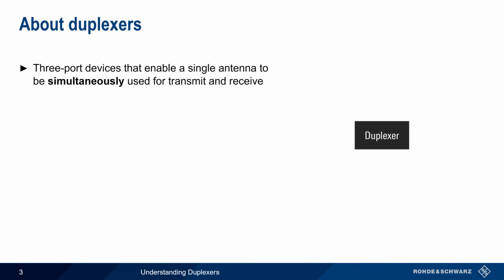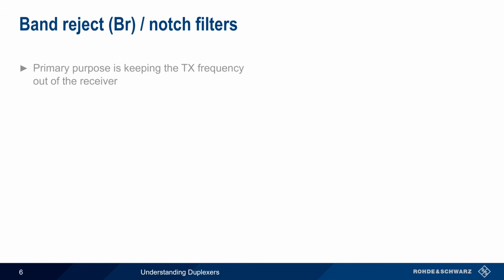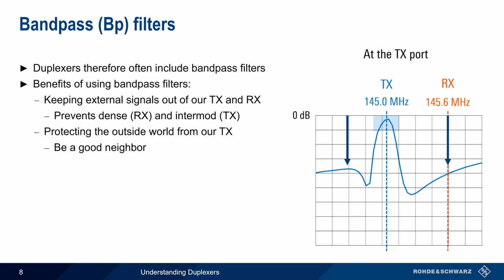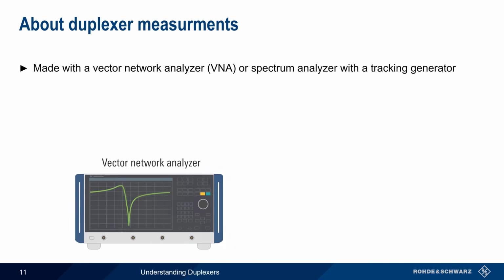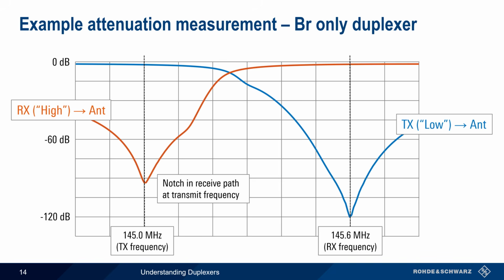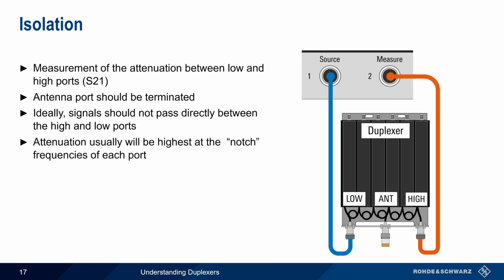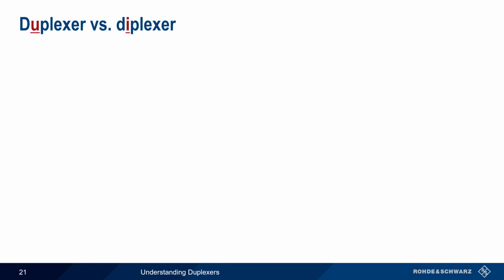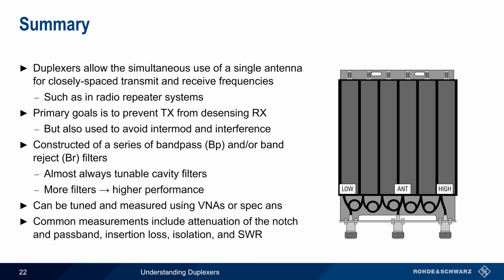Understanding Duplexers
Duplexers are three port RF devices that allow a closely spaced transmitter and receiver to share a single antenna.  This video provides a short technical introduction to duplexers, how they are constructed, and how their most important parameters are measured.

Timeline:
00:00 Introduction
00:14 Suggested viewing
00:37 About duplexers
02:01 Duplexer construction
02:55 Duplexer form factors
03:29 Band reject (Br) / notch filters
04:16 Drawbacks of a notch-only duplexer
05:21 Bandpass (Bp) filters
06:52 Combined bandpass and band-reject duplexer
07:43 Aside: about duplexer tuning
08:52 About duplexer measurements
09:46 Common duplexer measurements
10:07 Attenuation
11:15 Example attenuation measurement – Br only duplexer
12:14 Example attenuation measurement – Br / Bp duplexer
13:12 Example attenuation measurement – Br / Bp duplexer (alt.)
14:02 Isolation
15:02 Example isolation measurement
15:41 SWR / return loss
16:42 Example return loss measurement
17:23 Duplexer vs. diplexer
18:54 Summary